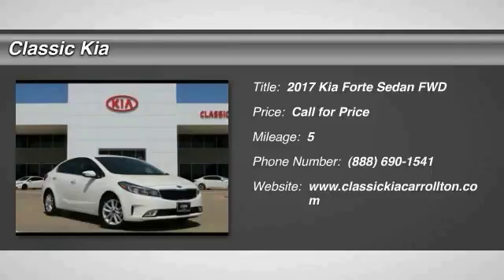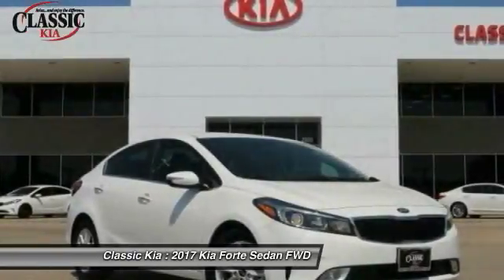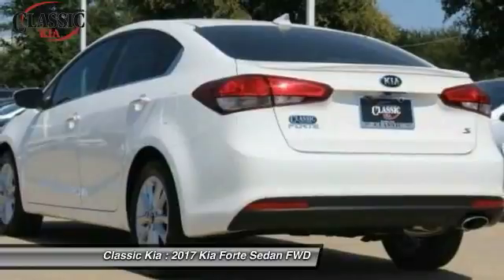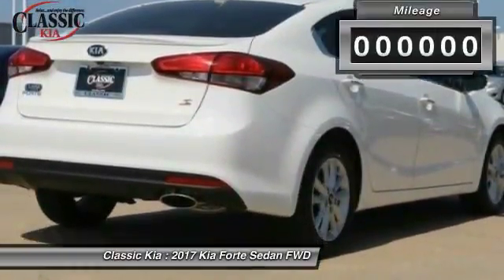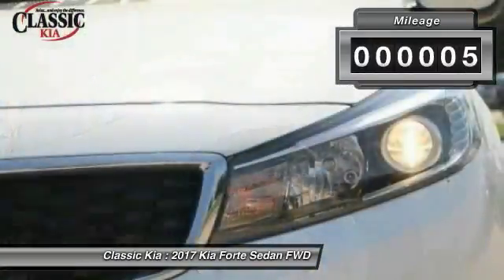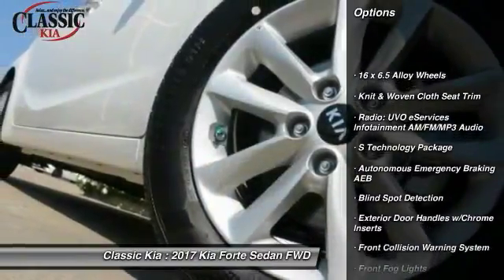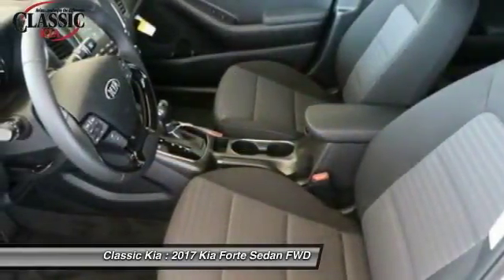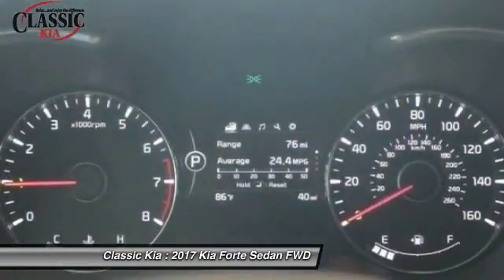2017 Kia Forte Carrollton, Dallas, Richardson, Plano HE146794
2017 Kia Forte S

Classic Kia
2920 I-35E

Civilization never felt so good. Unparalleled in the marketplace. Take your hand off the mouse because this stunning 2017 Kia Forte is the tough car you've been aching to get your hands on. Kia has established itself as a name associated with quality. This Kia Forte will get you where you need to go for many years to come.